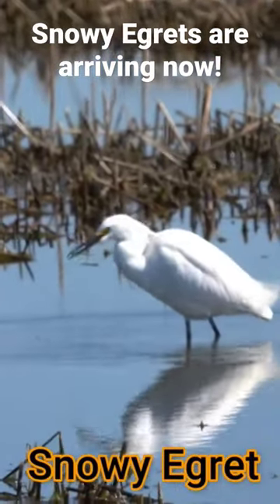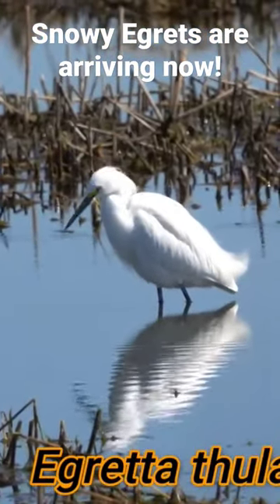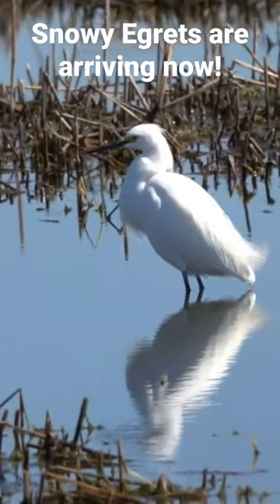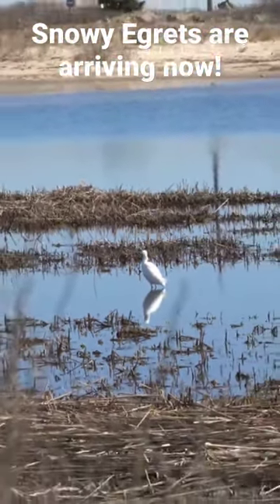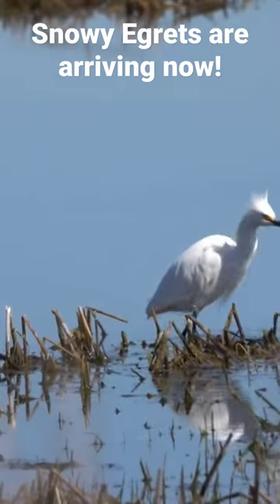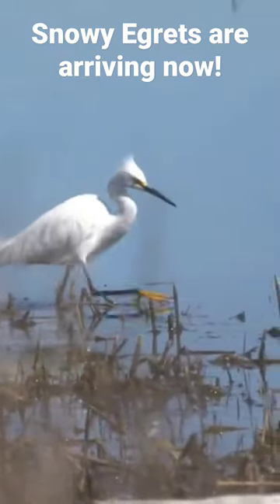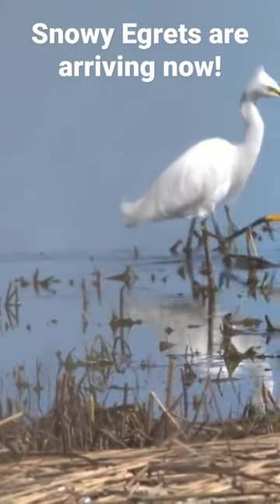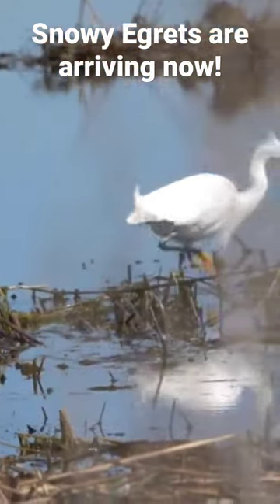See full video for everything you need to know about this magnificent species!